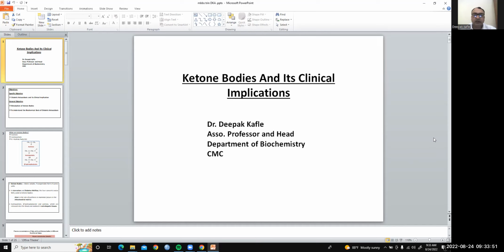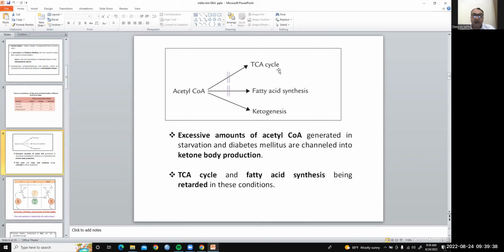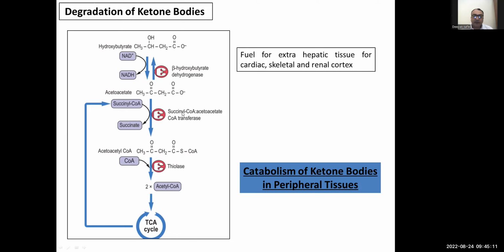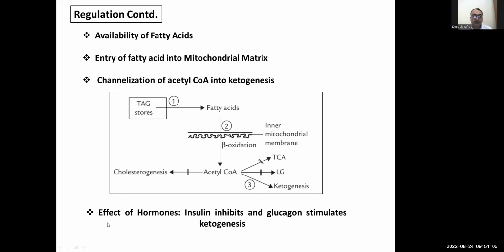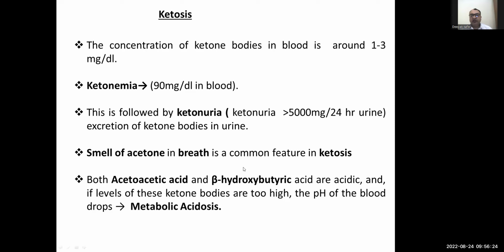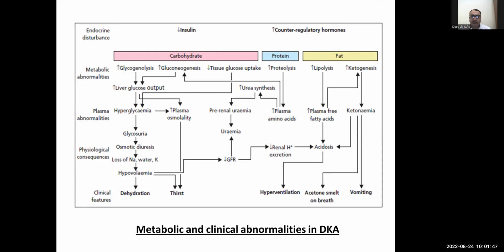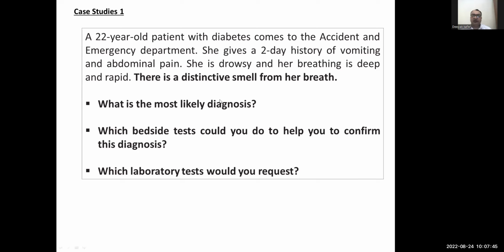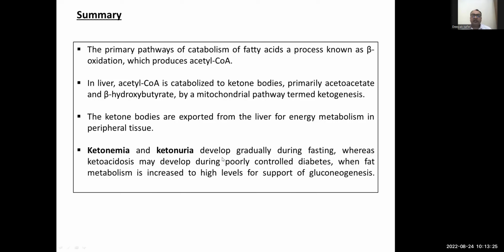Ketone Bodies and Diabetic Ketoacidosis By Dr.Deepak kafle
Biochemistry of Diabetic Ketoacidosis